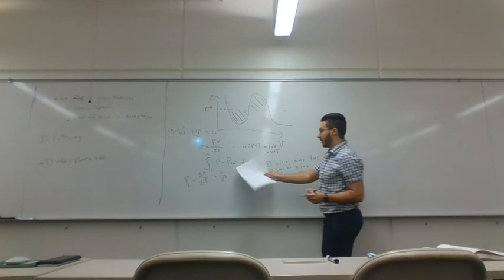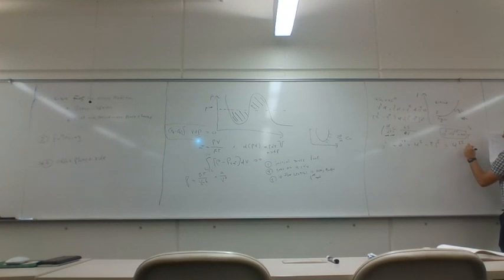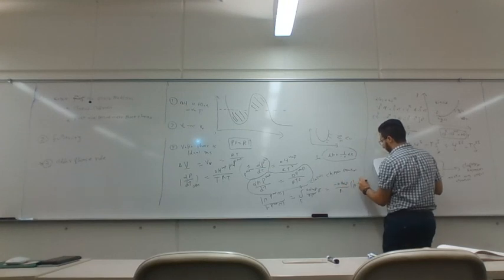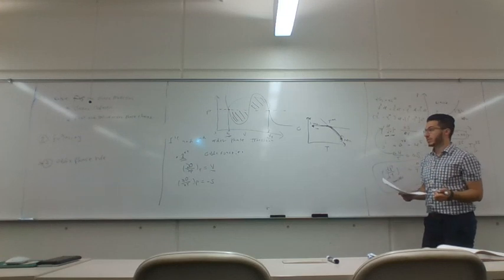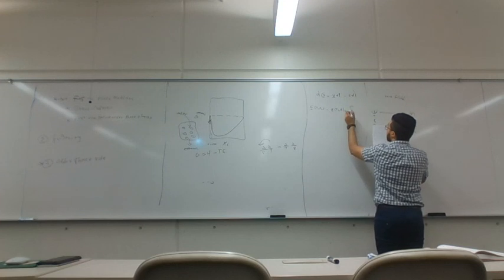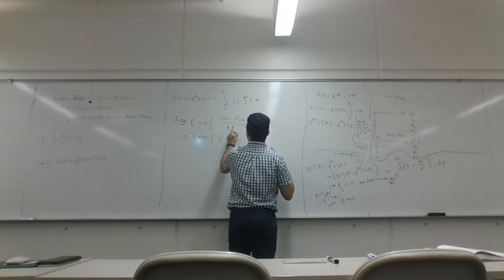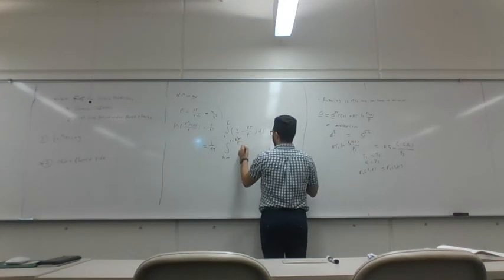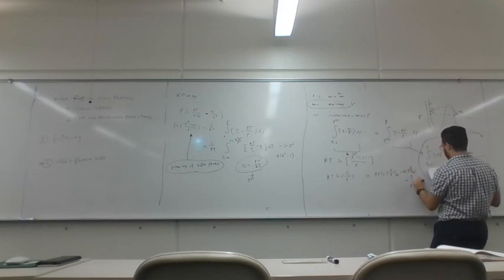Graduate Thermodynamics Phase Transitions Fugacity definition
Graduate Thermodynamics lecture covering phase transition types and the definition of fugacity as a useful tool for phase equilibrium calculations. The lecture is part of the Graduate Thermodynamics class at the University of Utah department of Chemical Engineering (Fall 2019).